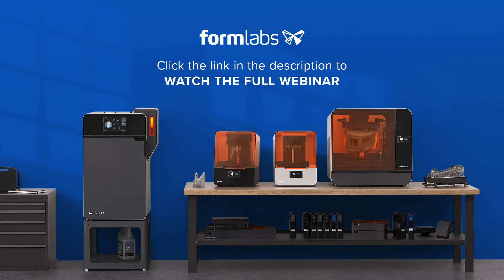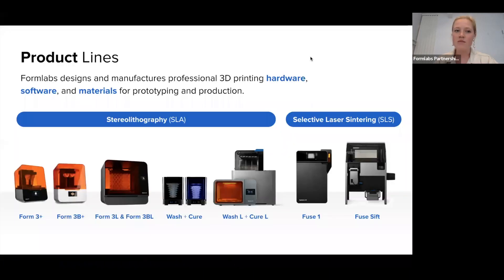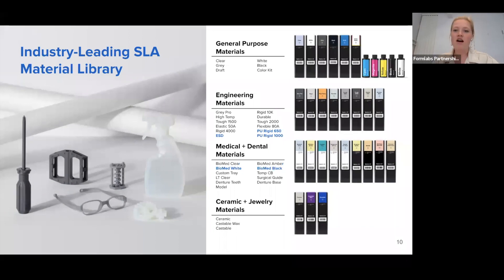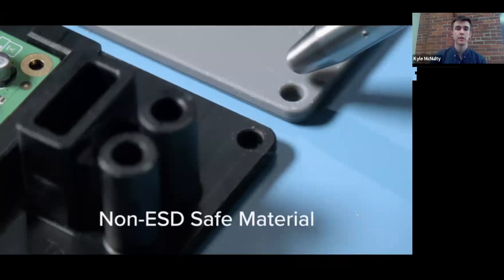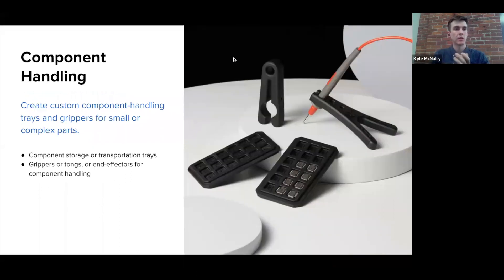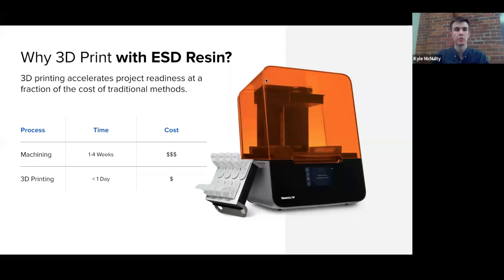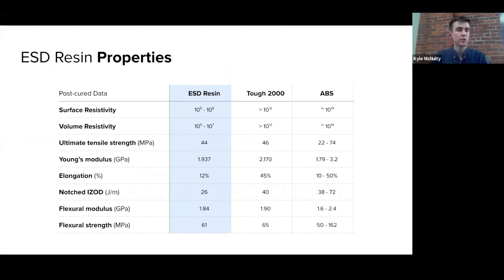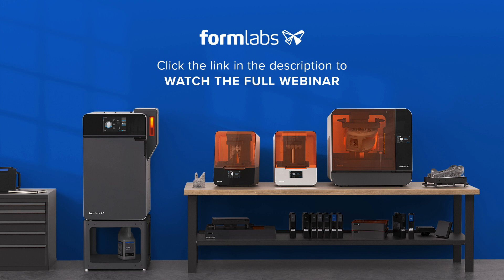Reviewing Formlabs Newest SLA Materials [2022]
Formlabs has released 5 new SLA materials in 2022: ESD Resin, PU Rigid 650 Resin, PU Rigid 1000 Resin, BioMed Black Resin, & BioMed White Resin. Hear directly from our product experts, watch the full webinar